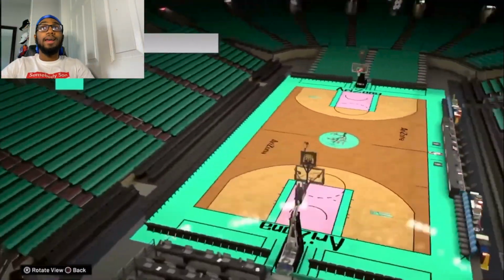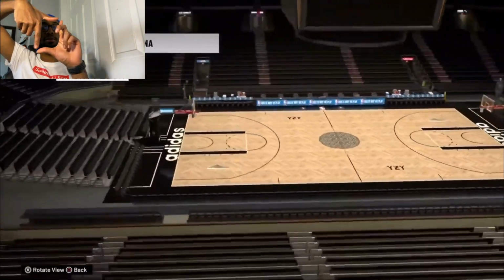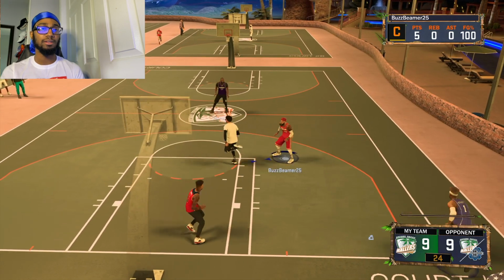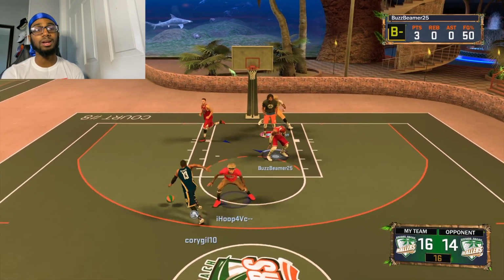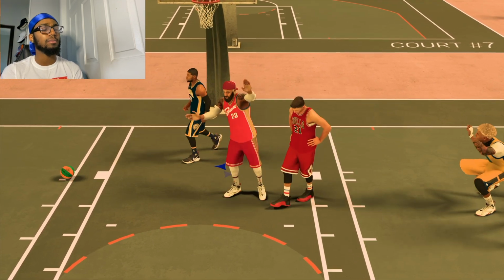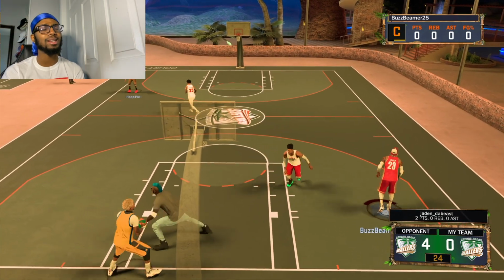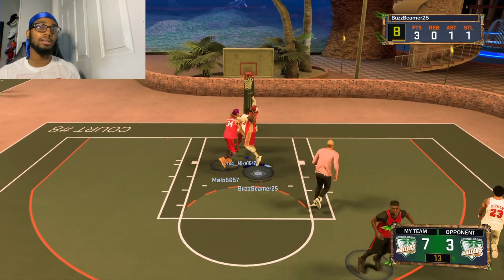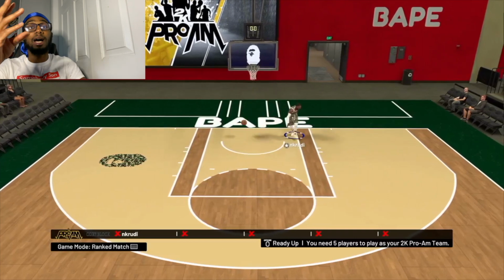MY IN-DEPTH NBA 2K21 WISHLIST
NBA 2K21 WISHLIST THAT I GO VERY IN-DEPTH

TIMESTAMPS BELOW

CUSTOMIZATION 1:27

GAMEPLAY 10:32

TECHNICAL 26:48